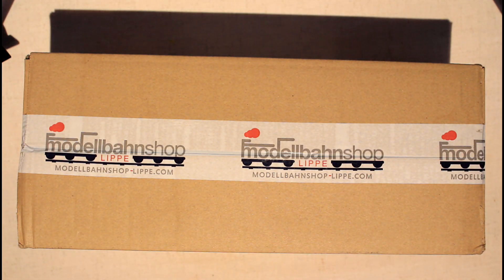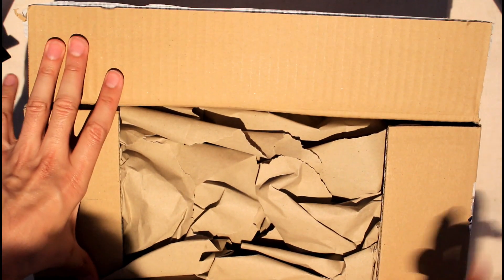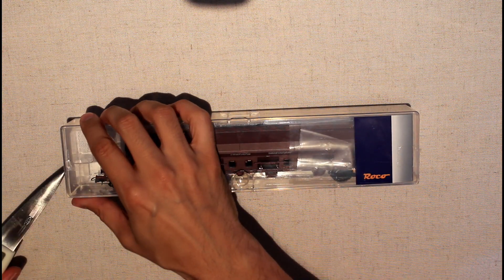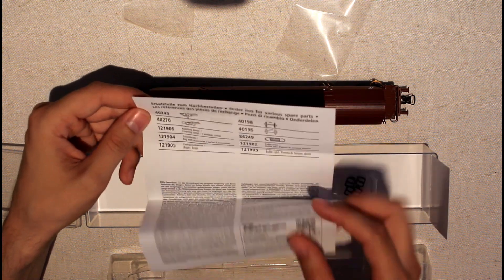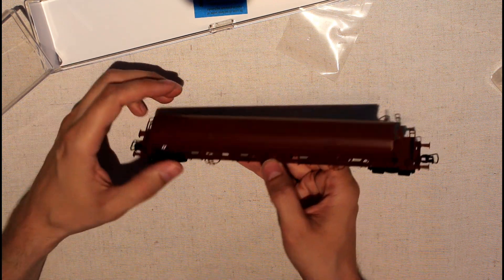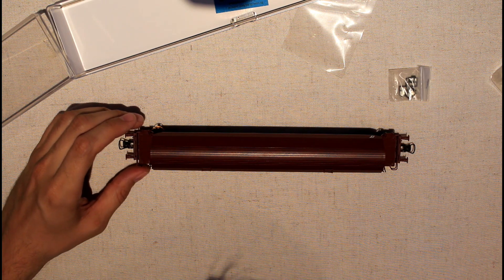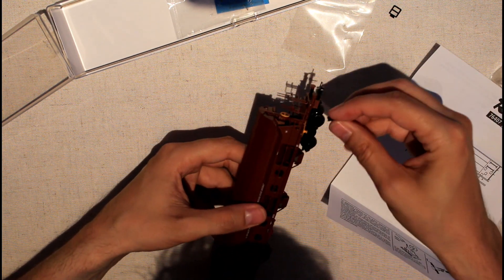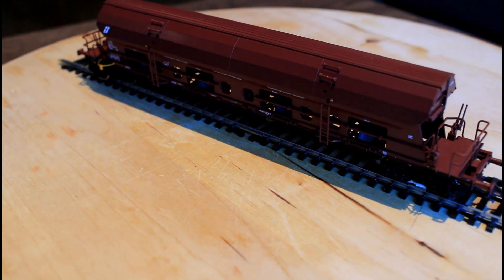Unboxing and preview of Roco model 76407 H0 Swing roof wagon in H0 scale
Unboxin of Roco 76407 HO swing roof wagon, Epoch VI

0:00 Unboxing
1:00 Opening and review
3:14 Adding parts
4:27 360 degrees view